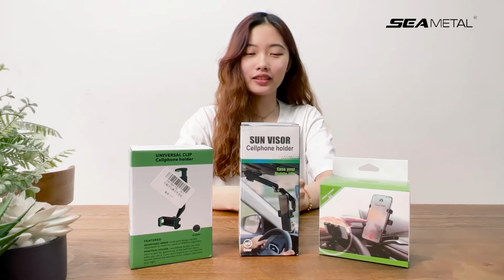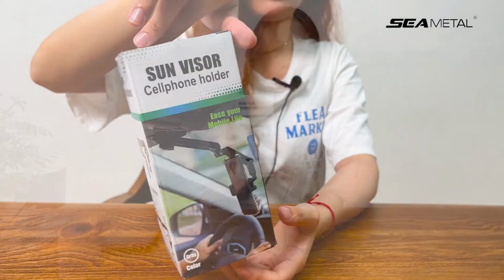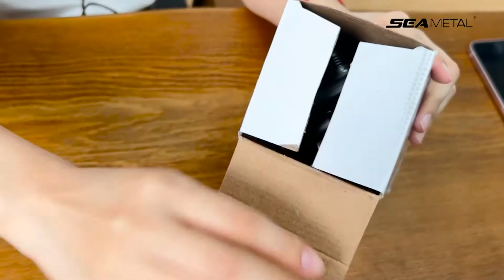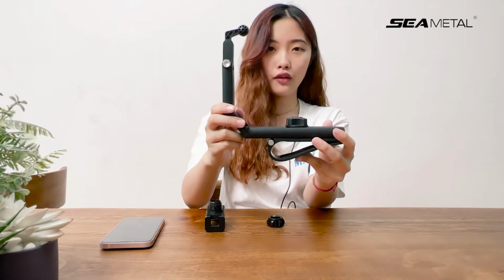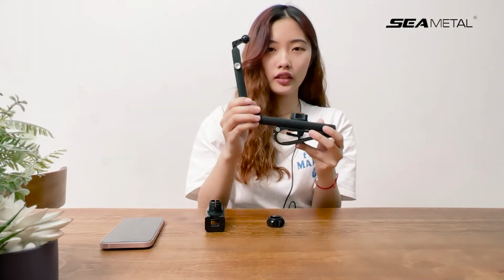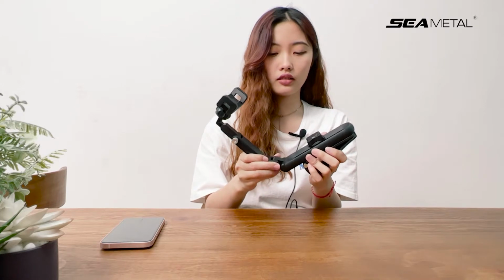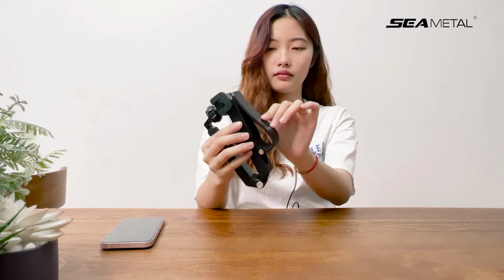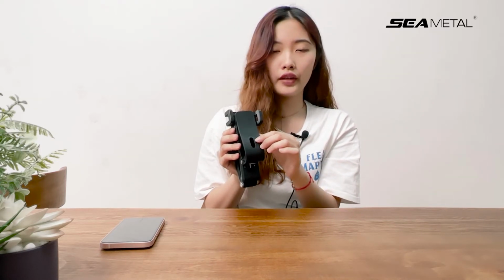Best Car Phone Holder in 2022-Sun Visor Phone Holder-Best Car Phone Mount for iPhone, Samsung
Hi, guys. Nice to see you, welcome to seametal channel. If you are still looking for other mounting angles, such as install on the sun visor, or looking for a new phone holder for the sun visor, you can check this product.

Feature：
1.Phones for 4-7 inch models Apple and Android Universal Unrestricted Use.

2.Adapt to AR real scene navigation.

3.Stable and not falling off Shoot video without shaking.

4.Clamp tightly without deformation1080° free rotation.

5.Multi-angle adjustment 1080° rotating bracket.

Enjoy your online shopping with Seametal.